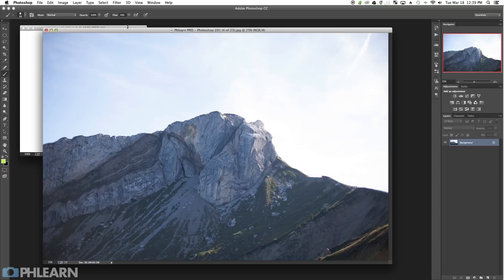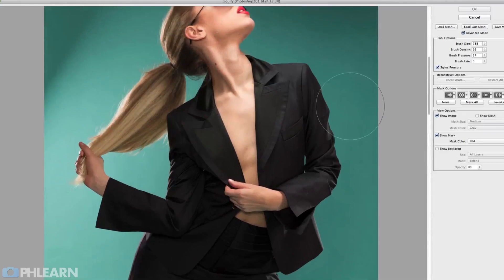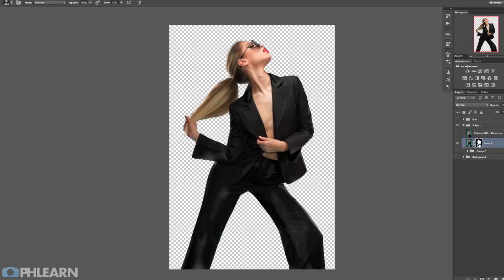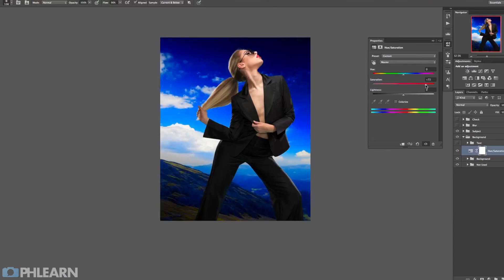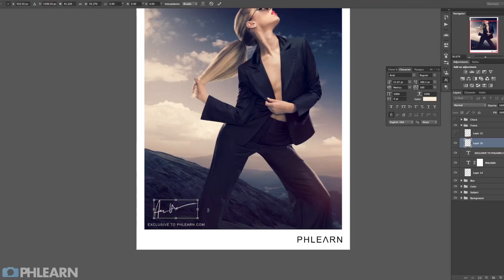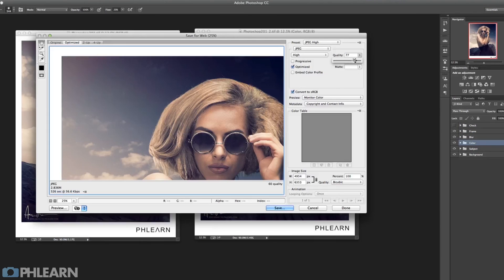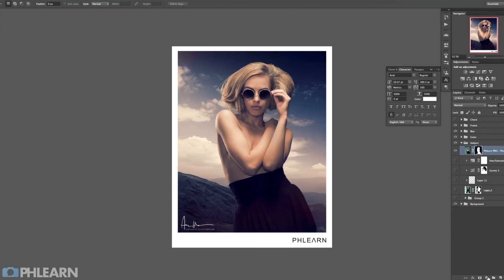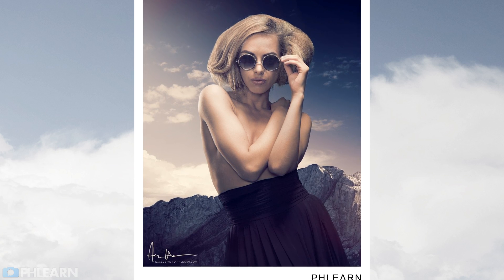The Best Photoshop Tutorial Ever: Behind The Scenes Photoshop 201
This PRO Tutorial will make you fluent in the language of Photoshop! This PRO Tutorial includes the following:

Complete Photoshop Tutorial -- Over 2:30 Hours of Step-by-Step instruction
Section 1 -- Introduction and Optimizing Photoshop (Color Space, Settings)
Section 2 -- Retouching Tools (Clone Stamp, Healing Brush, Liquify, Puppet Warp)
Section 3 -- Selection Tools (Channels, Color Range, Masking, Tool Blend Modes)
Section 4 -- Background Techniques (Masking, Curves, Clipping Masks, Blend Modes, Color Matching)
Section 5 -- Coloring Techniques (Curves, Hue Saturation, Colorizing, Adjustment Layers, Apply Image)
Section 6 -- Completing the Image
Six Sections -- Photoshop broken down by topic to make it easy
Original Images -- 23 Images Included in Download